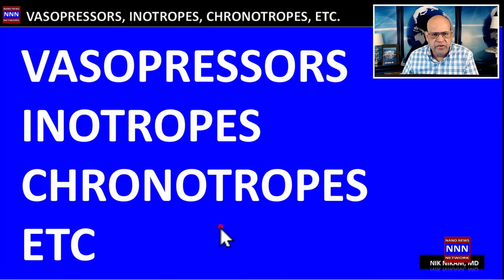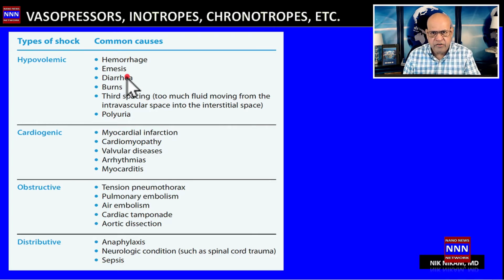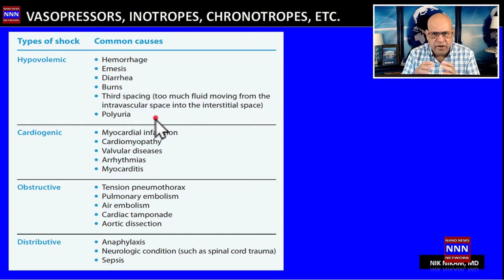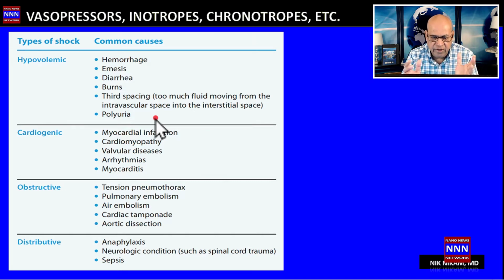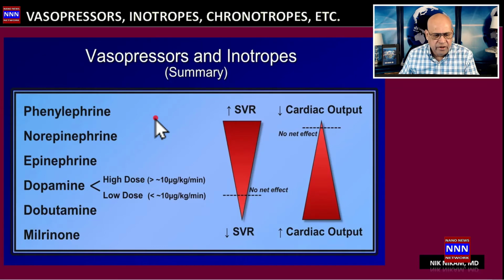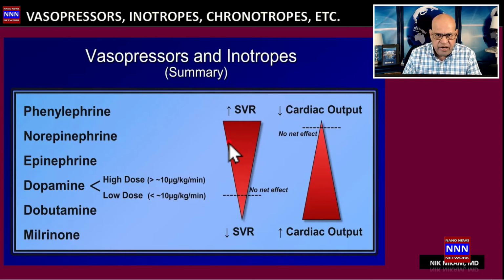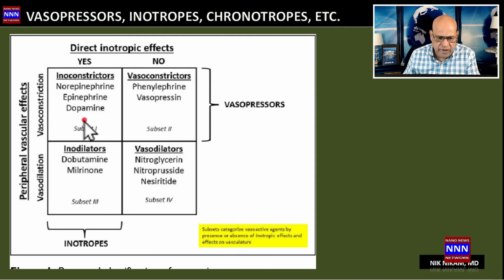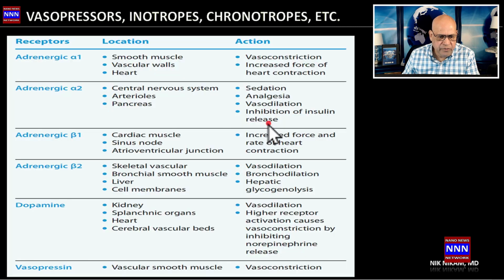ACLS Shock Etiology and Treatment Options by Nik Nikam MD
If you want me to research any topic and make a video, please let me know.